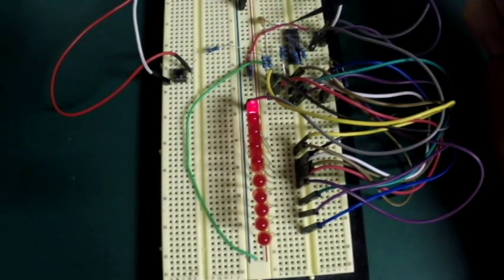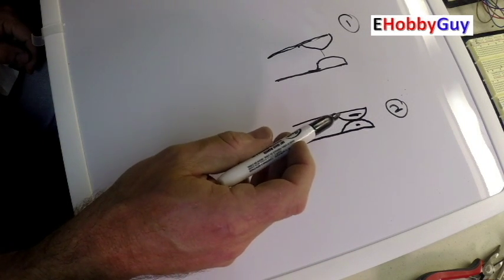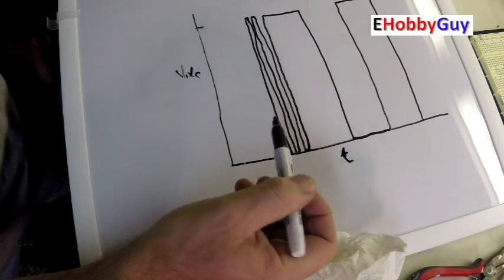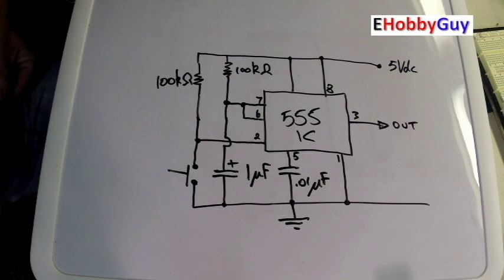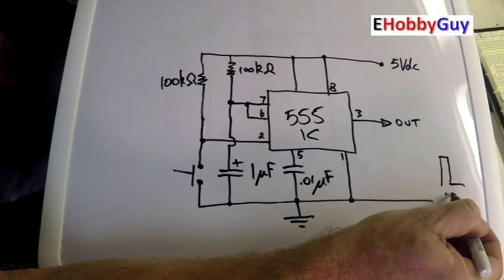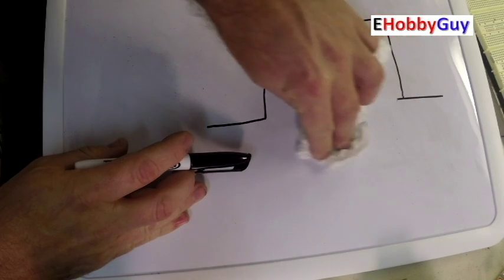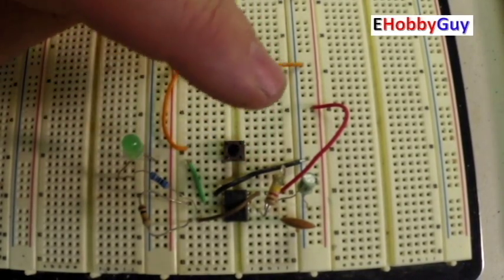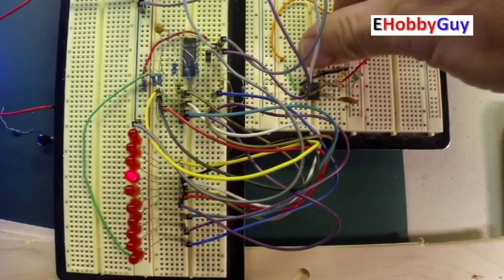How to Completely Eliminate Switch Bouncing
In this video, you will gain a full understanding of what switch bouncing is, why it is a problem, and how to eliminate it.  Switch bouncing is a common problem for beginners in particular.  With a very simple solution,  you can eliminate this annoying problem forever, and with very few components.

There are a lot of exciting videos to come, including useful projects, component/product reviews, component tutorials, and educational know how videos.